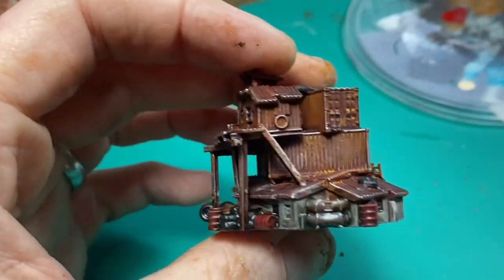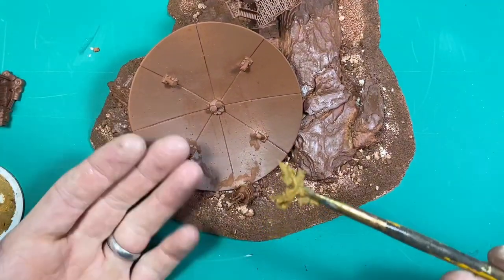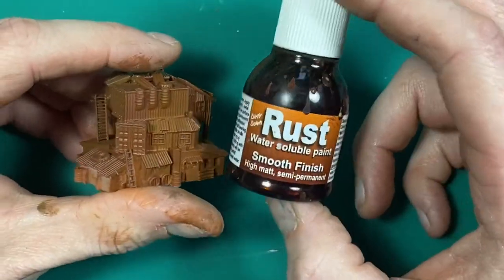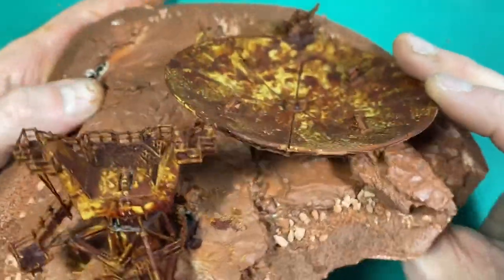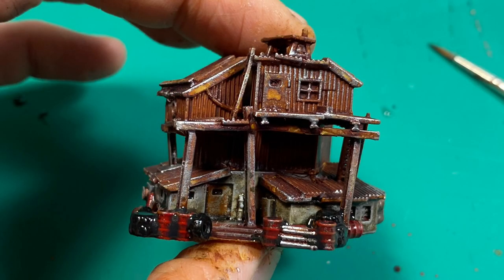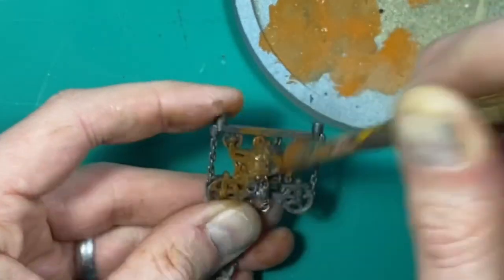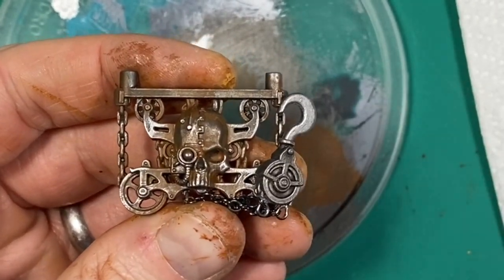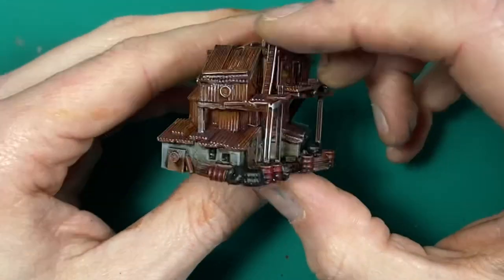Rusty Terrain with AND without Dirty Down Rust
Time to do some quick and easy rusting with everyone’s favour cheat product but also some good old mini paints!
The model sculpt is by Lazy Forger and I print and sell them on my webpage as prints and painted: